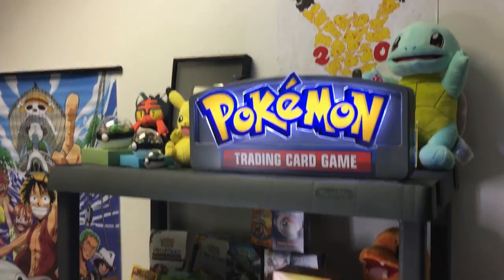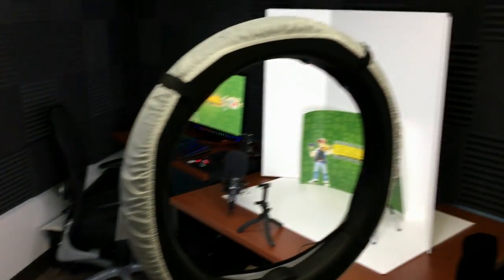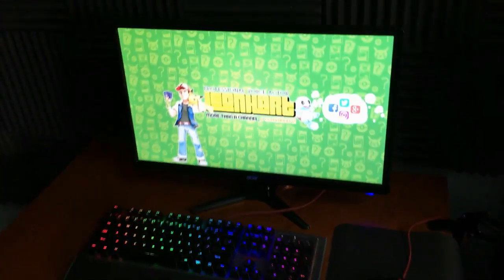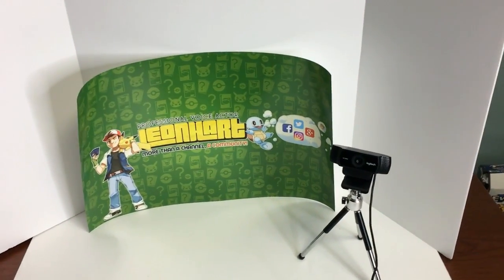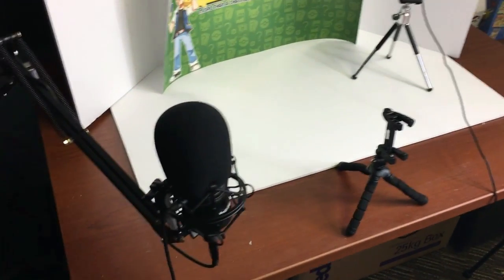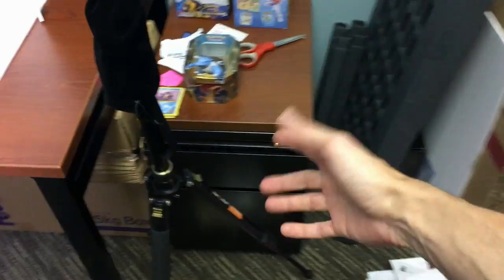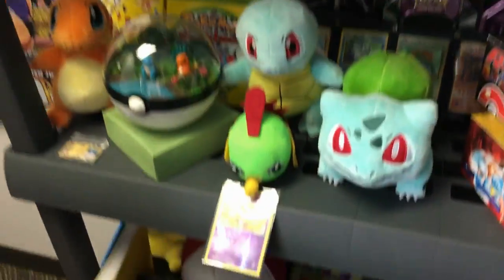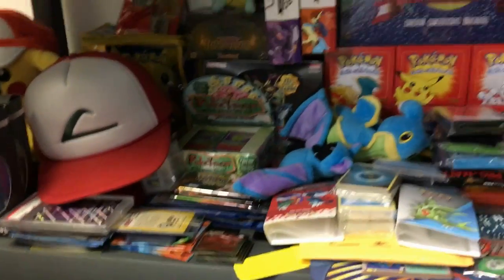MY ULTIMATE POKEMON STUDIO TOUR! - LEARN HOW TO YOUTUBE LIKE LEONHART!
MY ULTIMATE POKEMON STUDIO TOUR! - LEARN HOW TO YOUTUBE LIKE LEONHART! Join the Hart Squad!

► Contact Leonhart!